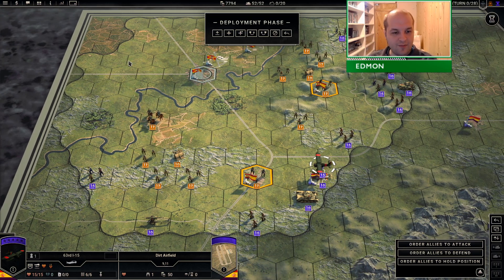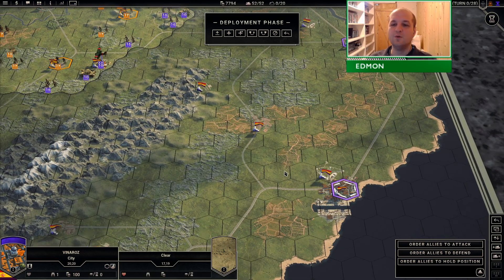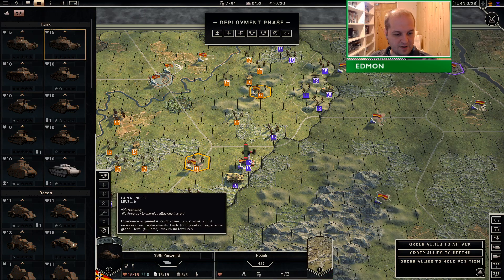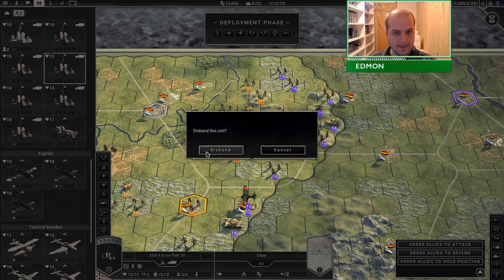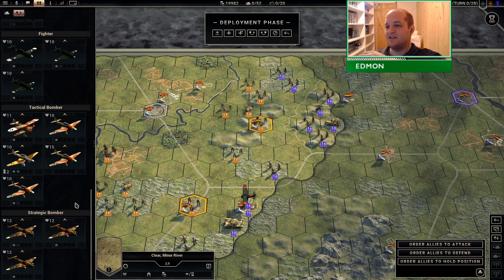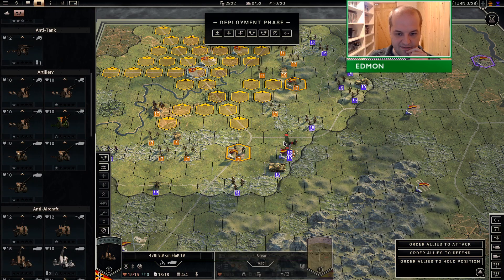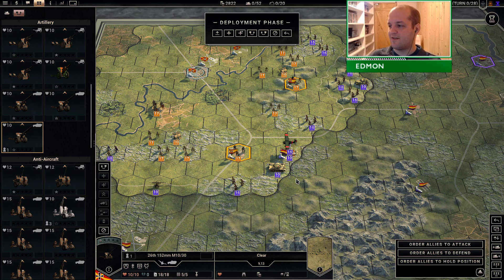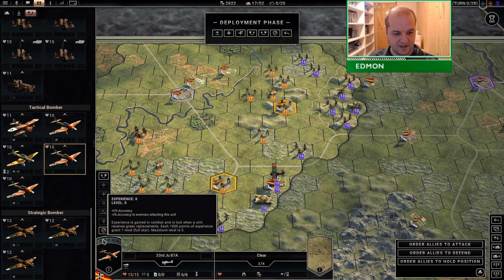Panzer Corps 2 - Generalissimus Spanish Campaign - Episode 50 - Aragon Deployment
If you buy games from the Epic Store, you can put "TheEdmon" in support a creator box and that will generate free money for the channel.